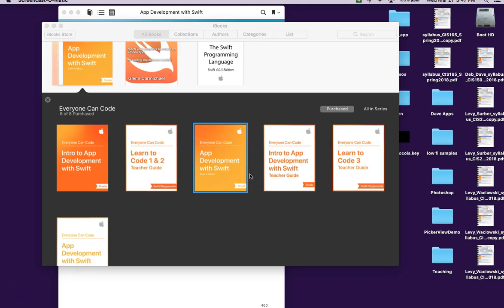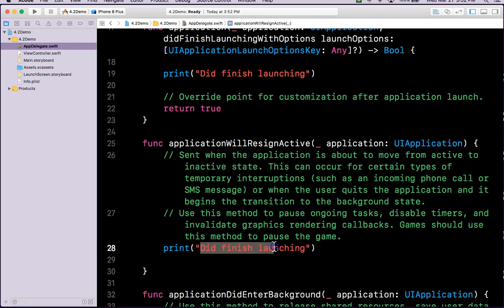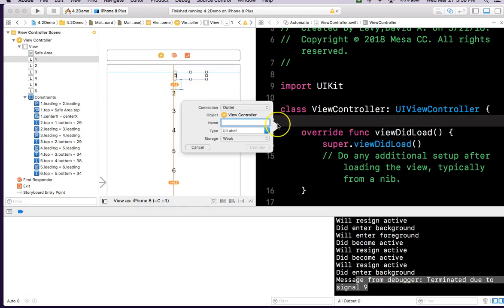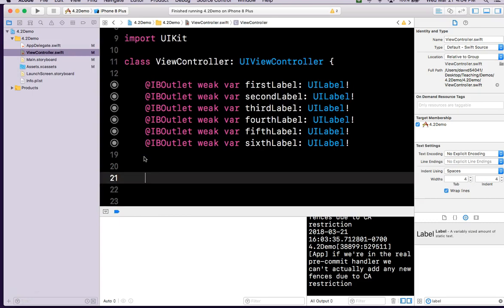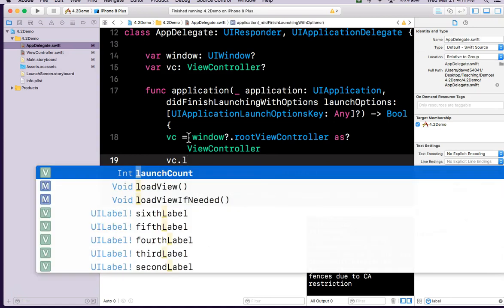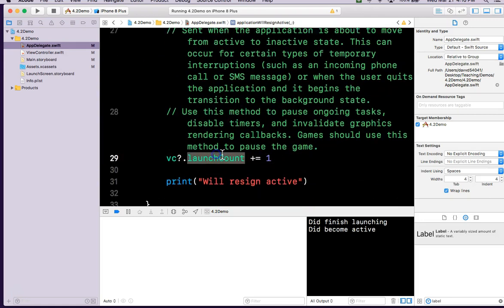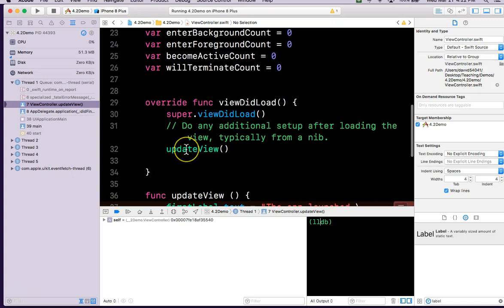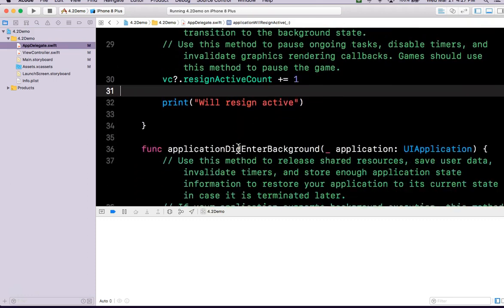30 - iBooks 4.2 App Anatomy and Lifecycle Walkthru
A walk thru of the Xcode project in the Swift iBook App Development With Swift Project 4 2 App Anatomy and Lifecycle starting on Page 460.